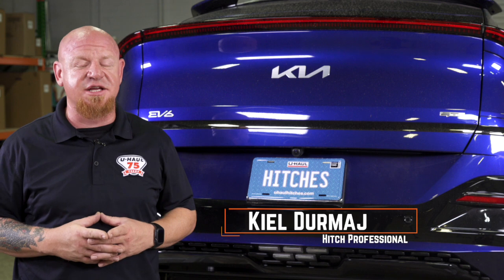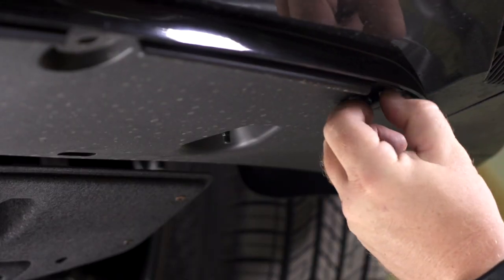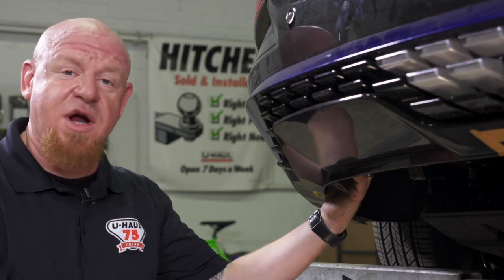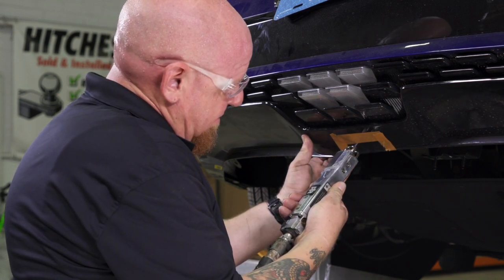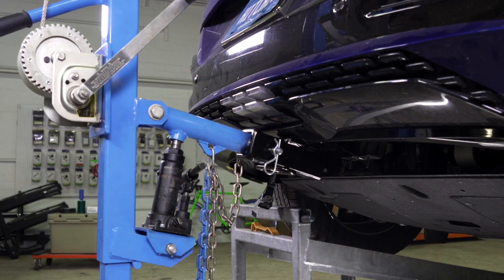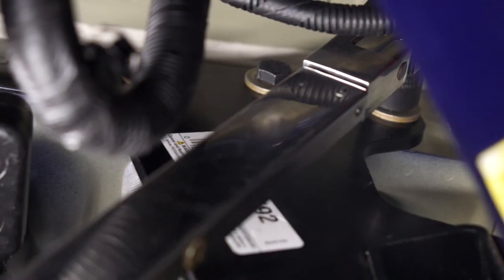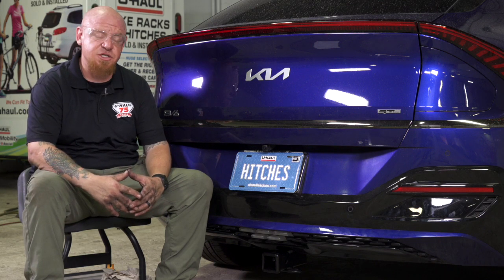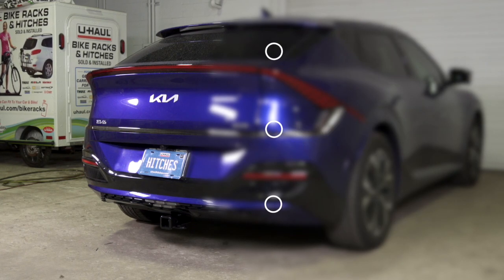2022-2024 Kia EV6 | U-Haul Trailer Hitch Installation | CQT76592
CQT76592- This video shows step-by-step instructions for installing a trailer hitch on your Kia EV6’s so that you can do it yourself at home! This walkthrough applies to all Kia EV6’s manufactured in 2022, 2023 and 2024.

To purchase this trailer hitch and other towing accessories for your Kia EV6,

Here are the specs for the product shown in this video

Do you need to equip your 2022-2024 Kia EV6 with trailer wiring? This video will Show you how.

Planning to load your 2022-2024 Kia EV6 onto a Car hauler? This video will walk you through the steps.

0:00 Intro
0:19 Tools List
0:27 Remove Facia
0:53 Trim Lower Facia
1:13 Disconnect Harness
1:22 Trim Rear Facia
2:04 Raise Hitch Into Position
2:32 Torque Bolts
2:41 Reinstall Facia
3:07 Hitch Measurements
3:22 Outro

PN 76592